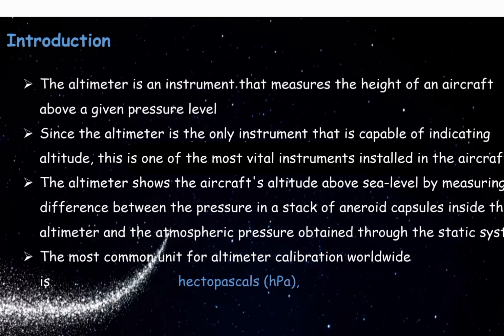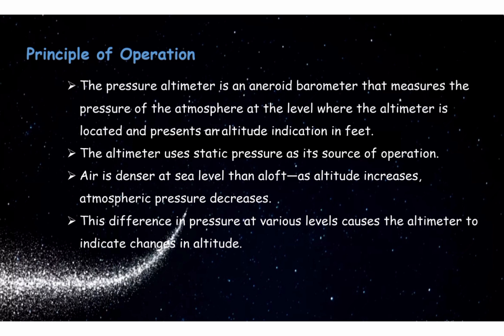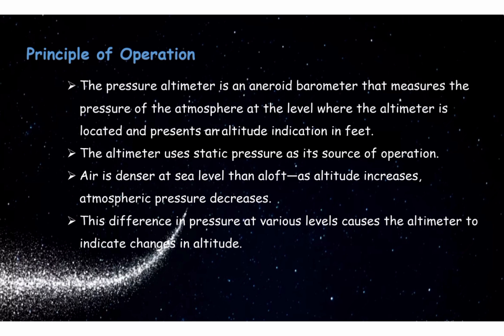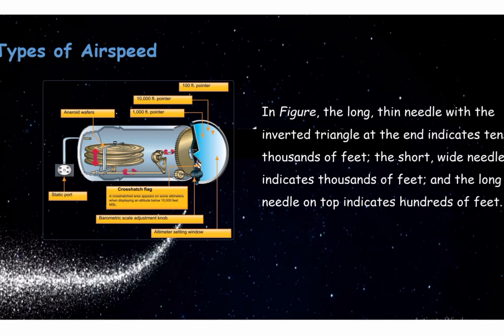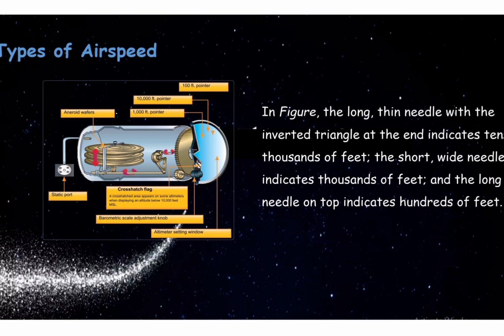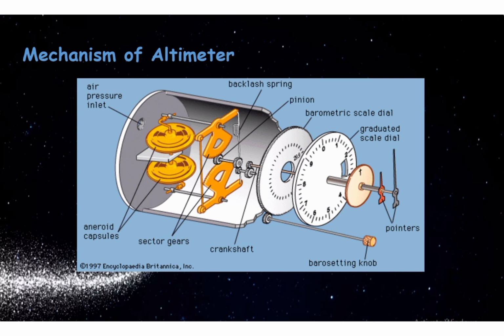Flight Instruments - Altimeter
The altimeter is an instrument that measures the height of an aircraft above a given pressure level. Pressure levels are discussed later in detail. Since the altimeter is the only instrument that is capable of indicating altitude, this is one of the most vital instruments installed in the aircraft. The altimeter shows the aircraft's altitude above sea-level by measuring the difference between the pressure in a stack of aneroid capsules inside the altimeter and the atmospheric pressure obtained through the static system#designthinking